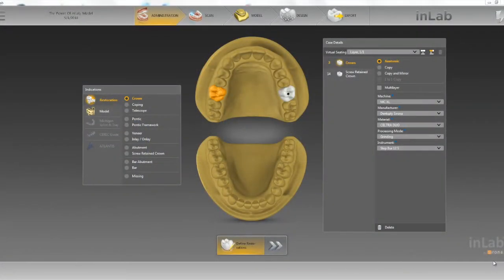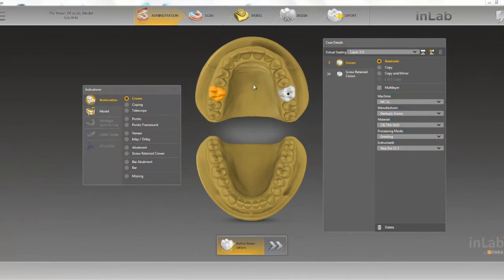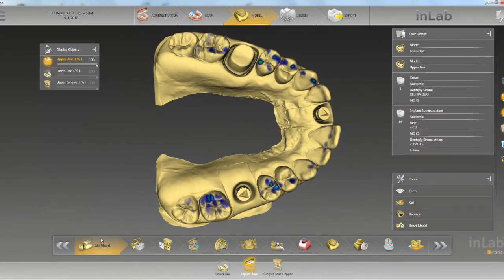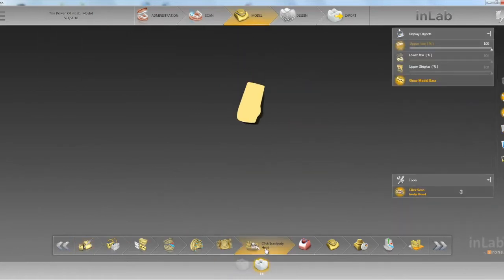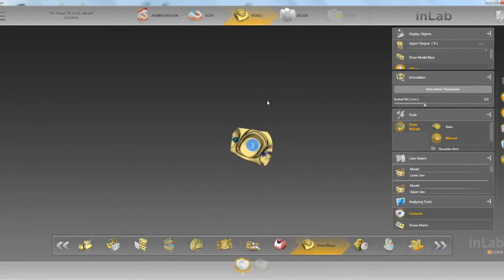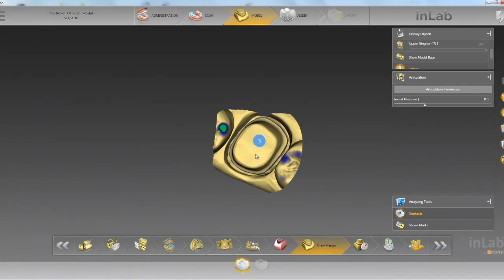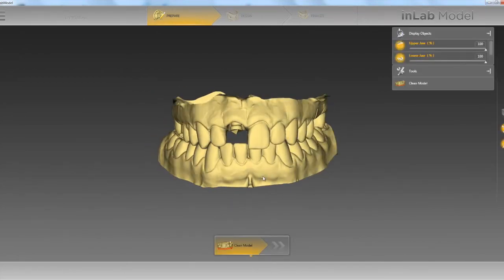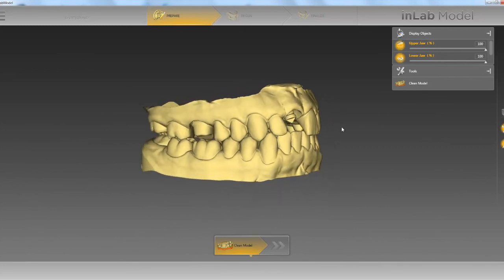inLab SW18: Export a Case into inLab Model Software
This week's Techin2Min teaches you, "How to export a case into the NEW inLab Model Software" using our inLab SW18.

This video features Jay Black from Winter Springs Dental Lab

Check out all of our Tech-in-2min videos by visiting the "video' section of our Facebook page and viewing the 'Tech-in-2min' playlist